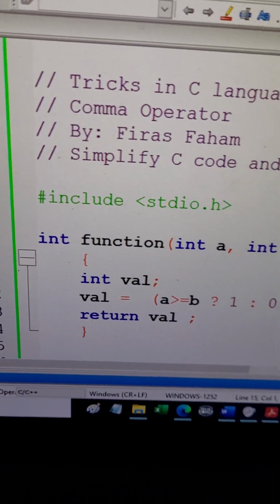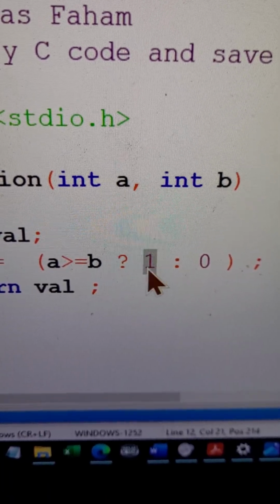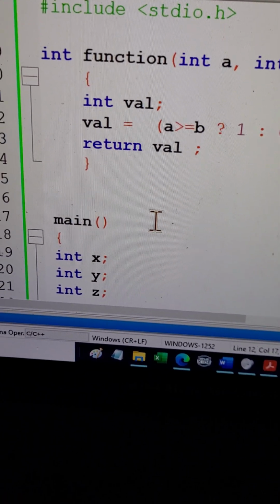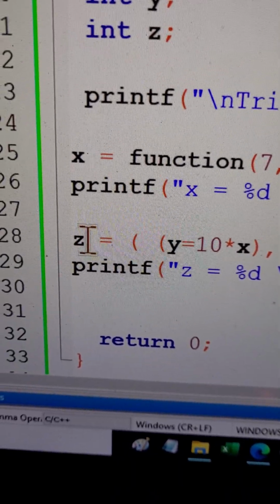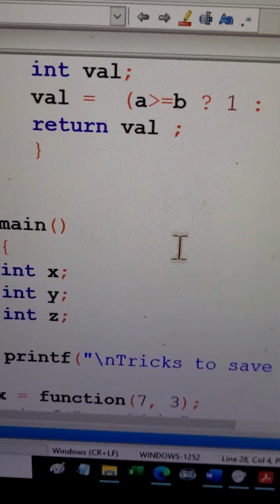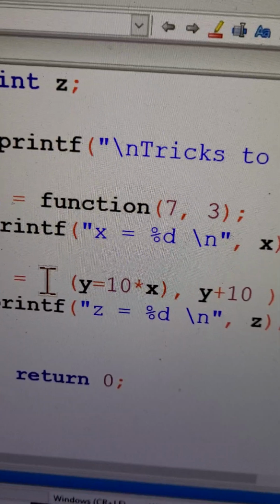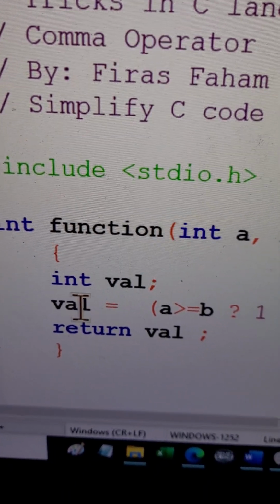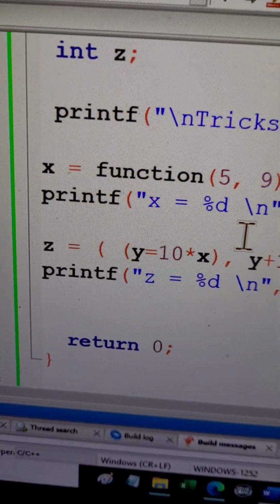C coding tricks to simplify programming and save code space.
// Tricks in C language to save code space
// Comma Operator + Ternary Operator
// By: Firas Faham
// Simplify C code and save code space.

MUST SEE THIS VIDEO.

Copy your free Sample Code (C language) in in the first comment - you may use this code with the "Code Blocks IDE"  which is available to download and learn how to code in different languages - free.